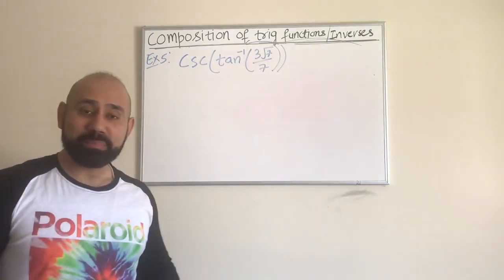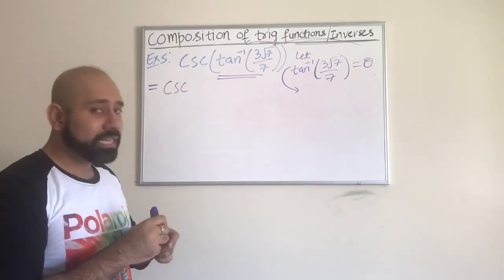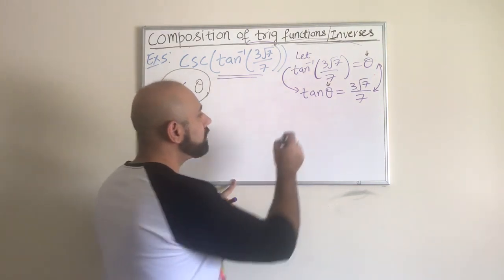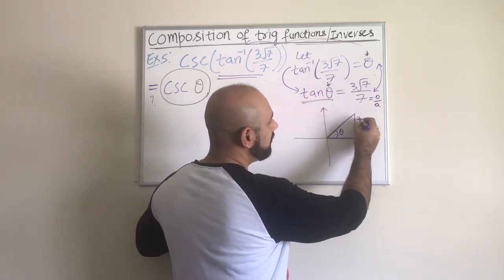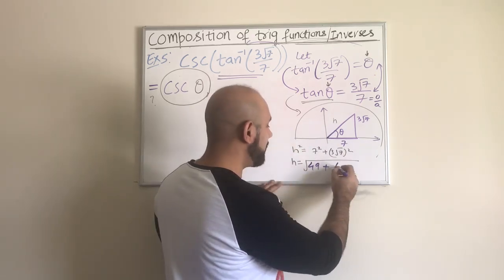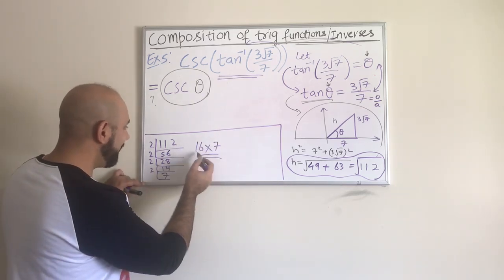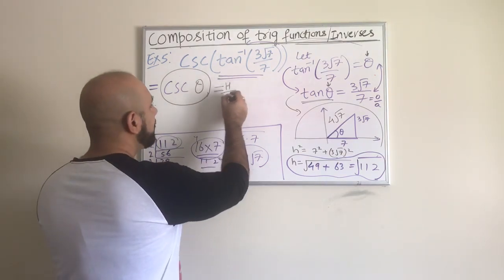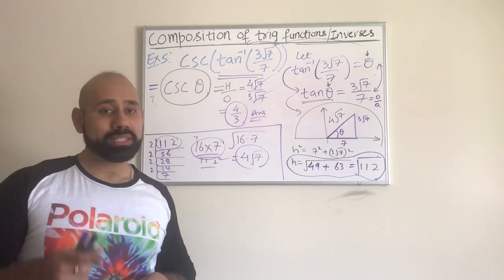COMPOSITION OF TRIG AND INVERSE TRIG FUNCTIONS EXAMPLES (Part 3)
Check out some examples of simplifying the composition of trig functions.